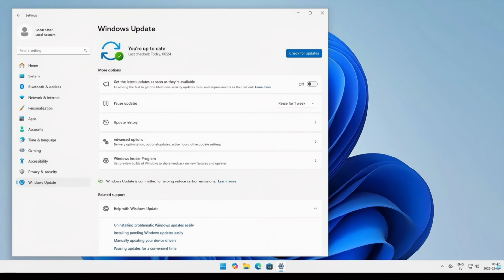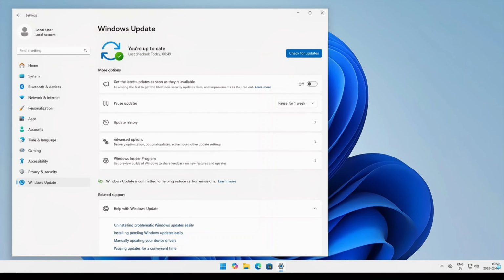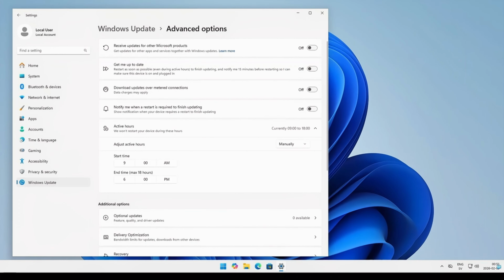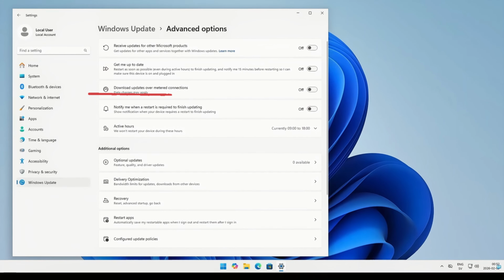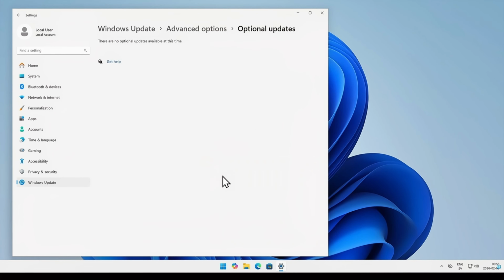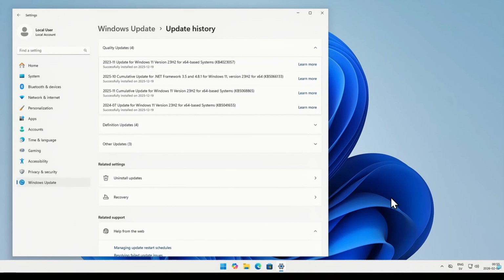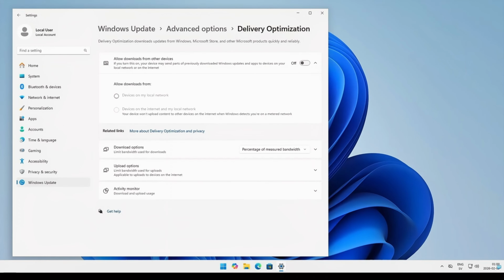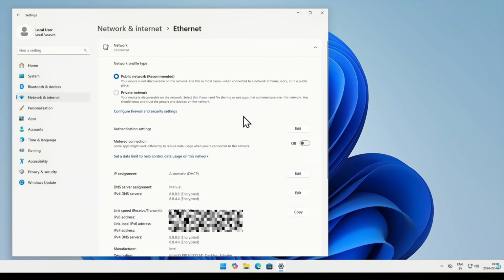Windows Update Settings | Your Computer Won't Restart Unexpectedly After This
Tired of unexpected restarts? In this tutorial, we manage Windows Update settings to ensure your PC stays current on your own schedule. We cover how to pause updates, set active hours to avoid reboots, and even how to save bandwidth by disabling peer-to-peer sharing and enabling metered connections.

What you will learn:
- How to access and navigate Windows Update settings.
- Pausing updates for up to five weeks.
- Setting "Active Hours" to stop random restarts.
- Finding driver fixes in the Optional Updates menu.
- Saving data with Delivery Optimization and Metered Connection settings.

0:00 The problem with surprise restarts
0:25 Accessing Windows Update Settings
0:35 How to Pause Updates
0:50 Manual Installation Control
1:00 Setting Active Hours for Stability
1:40 Enabling Restart Notifications
1:55 Finding Driver Fixes (Optional Updates)
2:10 Viewing Update History and uninstall updates
2:30 Pro Tip: Saving Bandwidth (Delivery Optimization)
2:50 Data Management (Metered Connections)
3:20 Summary & Conclusion
3:30 Outro

ABOUT LIBRETECHIA:
My goal is to make technology accessible and reachable for everyone. Whether you are using Windows or Linux, these simple tips will help you master your digital environment.

All features shown are standard, built-in settings of the Windows 11 operating system. No third-party software was used or is required for these demonstrations. This instructional content is designed to help users understand and manage their system settings and maintenance safely.